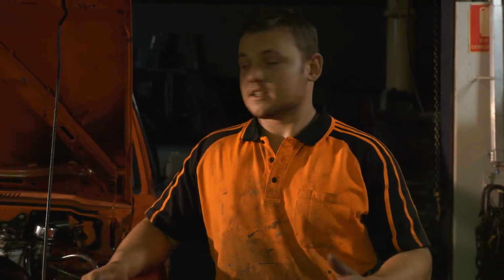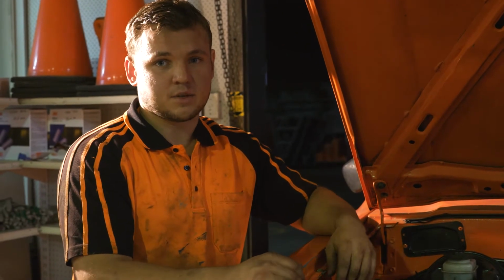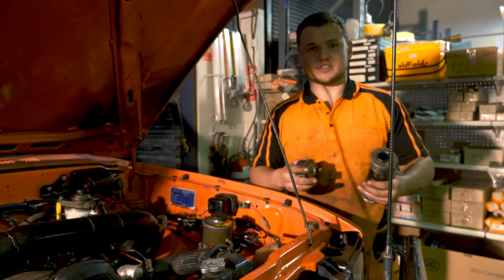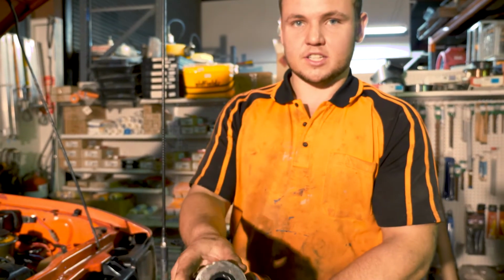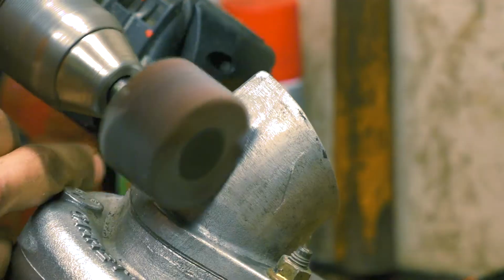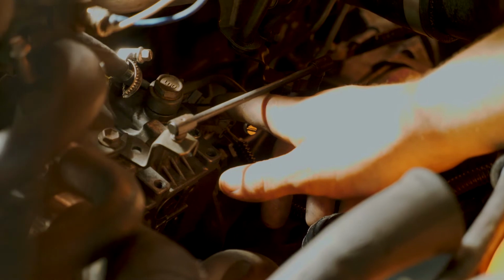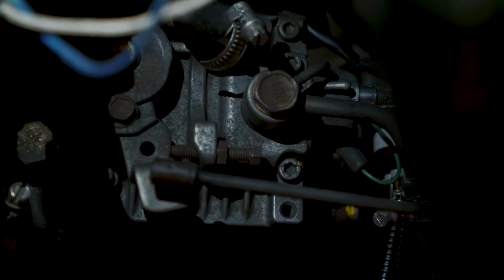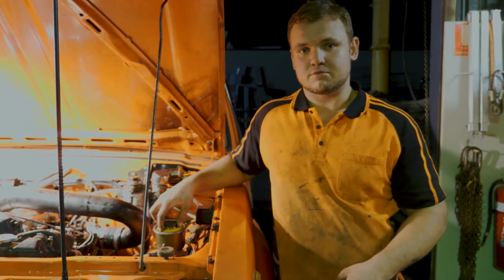DIESEL SWAP Episode 4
She's up and running finally !
In this episode we go over some things you can do to get more out of your turbo diesel engine and what we did with this one.